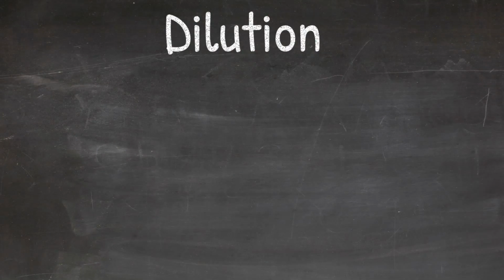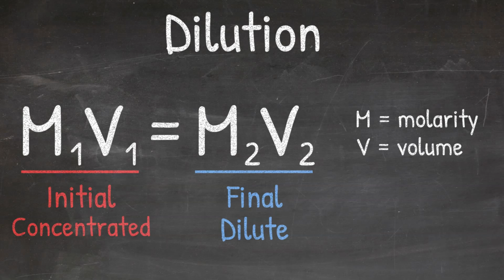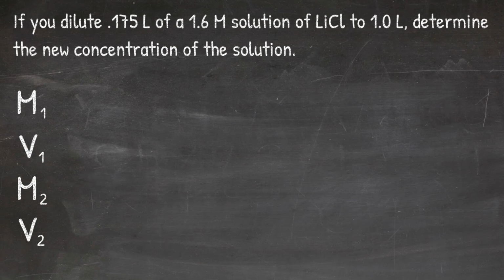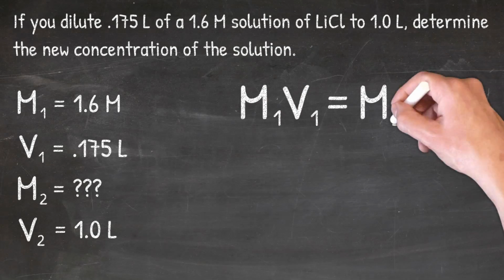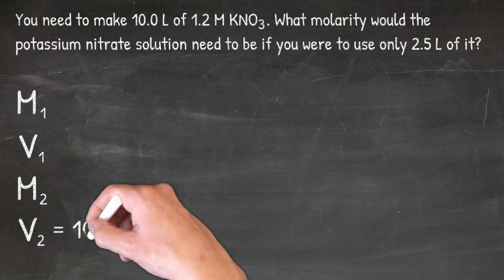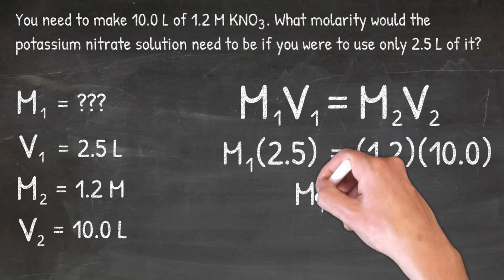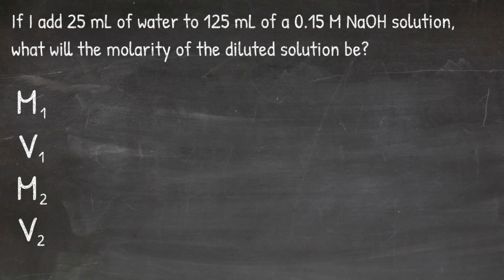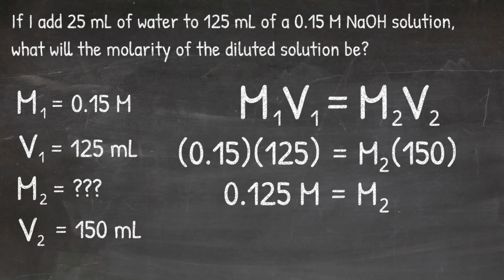Dilution Calculations EXPLAINED! | Tadashi Science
This video describes the dilution process and explains how to use the dilution formula to solve dilution problems!

✅ About Tadashi Science.

Need help making science simple to understand? Tadashi Science is here to make science SIMPLE! I produce short, easy-to-understand videos that cut out the fluff and get straight to the point. Science is easy, and I aim to present information in a simple and easy-to-understand manner. The videos get straight to the point and make learning easy and simple!

On this channel, I break down challenging topics in various science subjects, including physics and chemistry, into simple lessons. Whether you're struggling with the laws of motion, chemical reactions, or any other scientific principles, my videos are designed to help you grasp the essentials quickly and efficiently.

ADD HASHTAGS